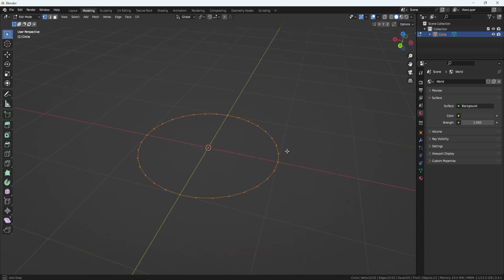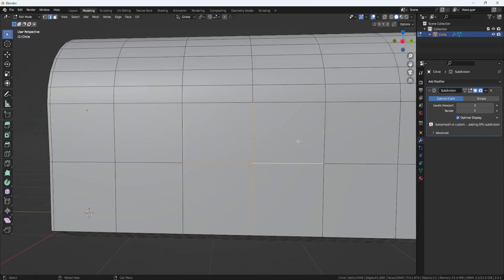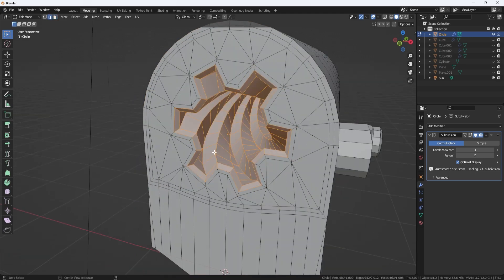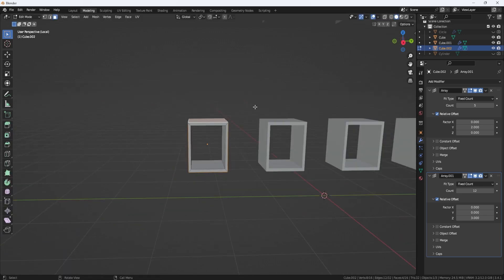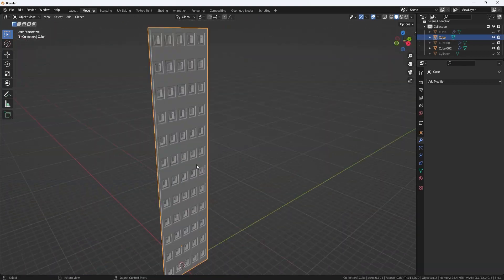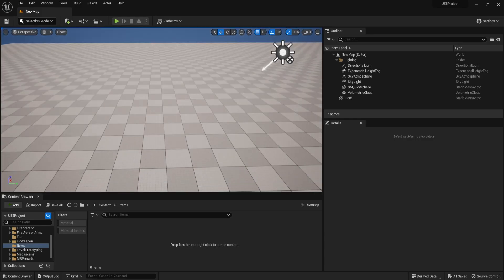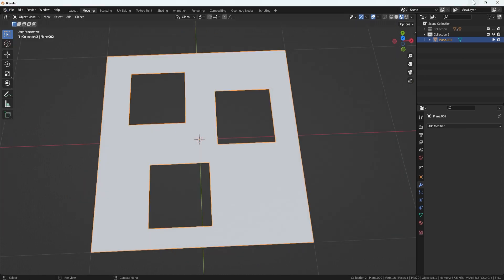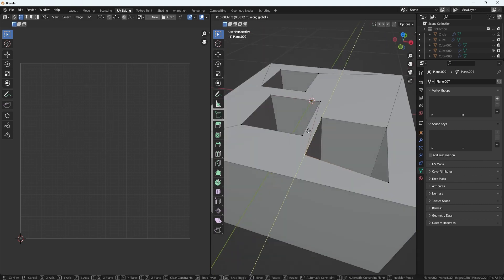N-Gons in 3D Modeling: Understanding, Benefits, and Pitfalls Explained!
Learn everything you need to know about N-gons in 3D modelling with this comprehensive tutorial.
Understand what N-gons are, their benefits and pitfalls, how to use them effectively, and how to fix common errors. Whether you're a beginner or an experienced 3D modeller, this tutorial has something for everyone.

Don't miss out on mastering N-gon topology and boosting your workflow!

LET’S CONNECT!